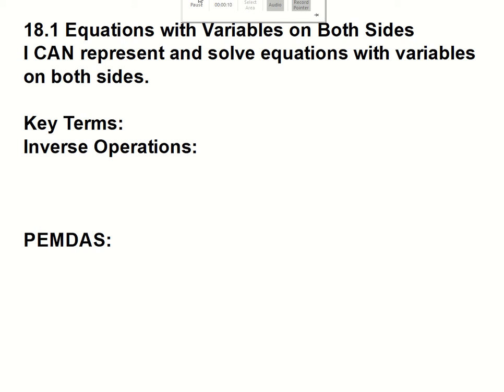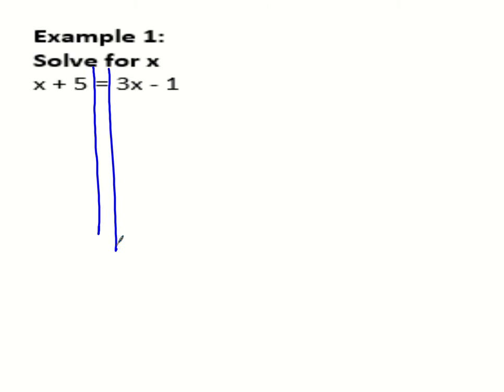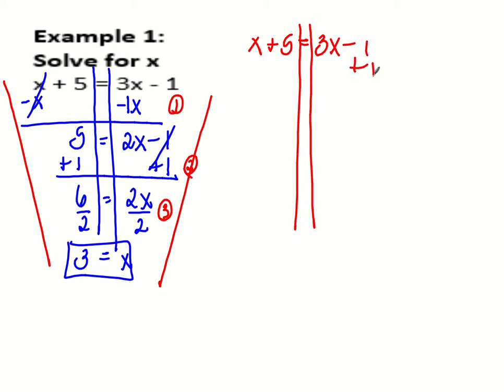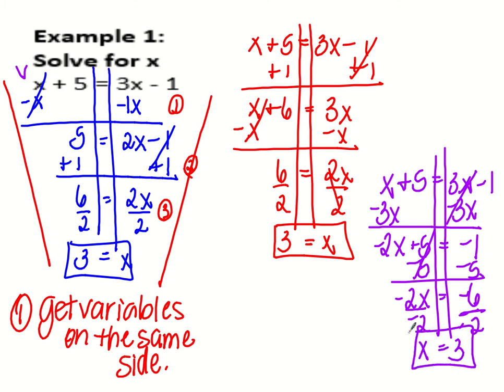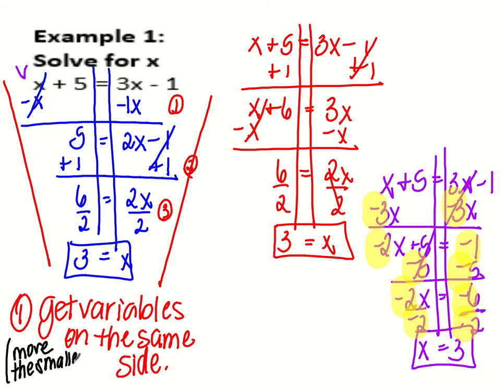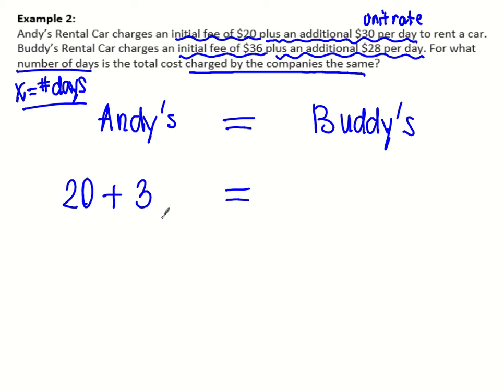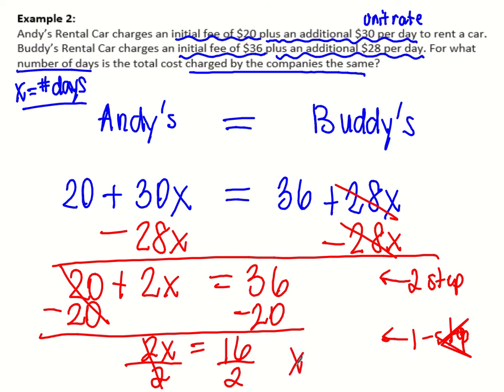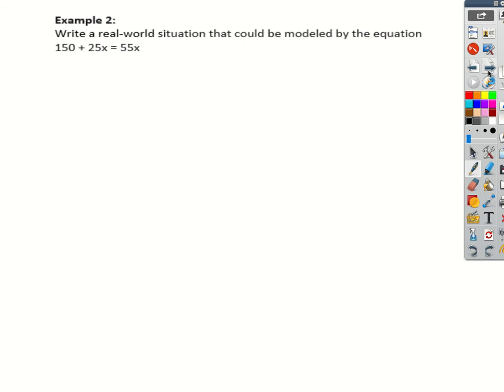18 1 Equations with variables on both sides